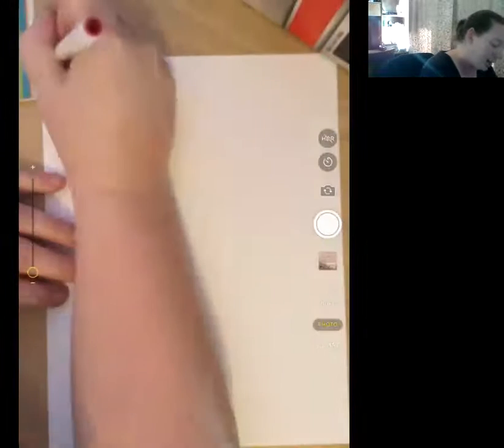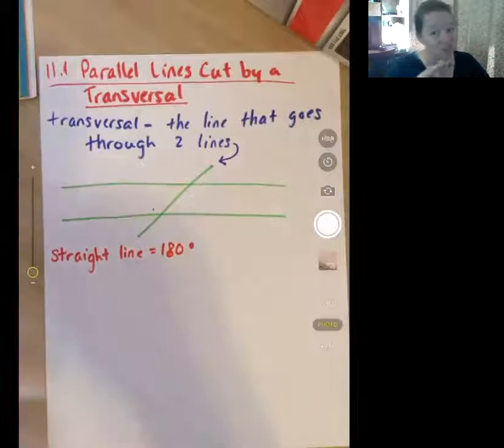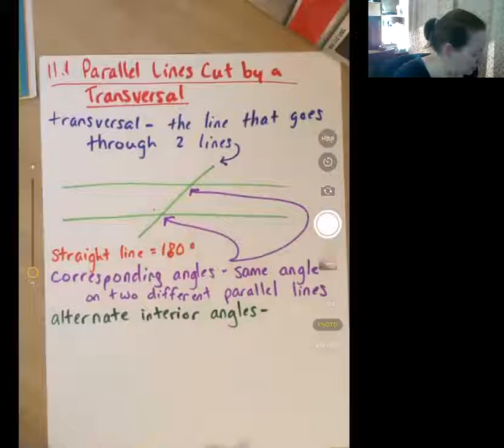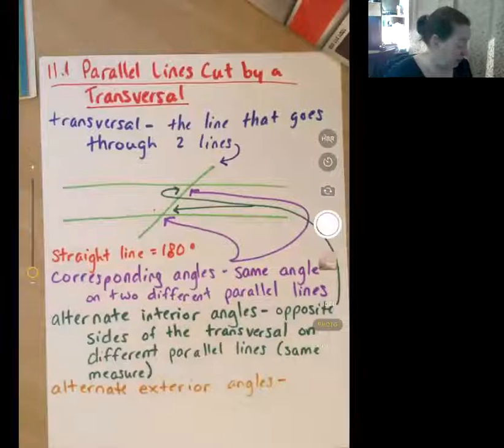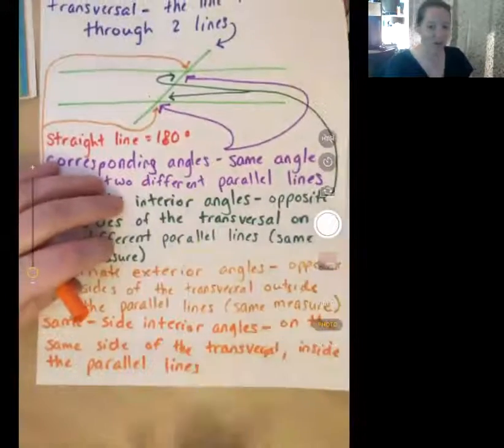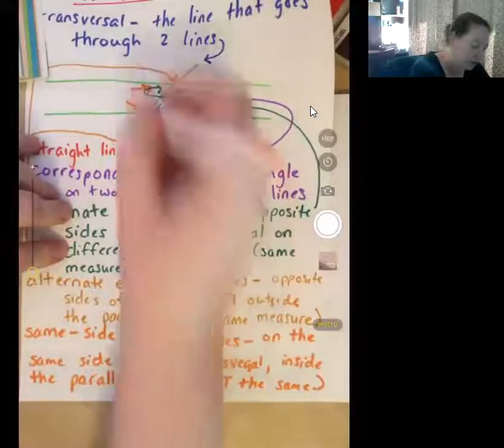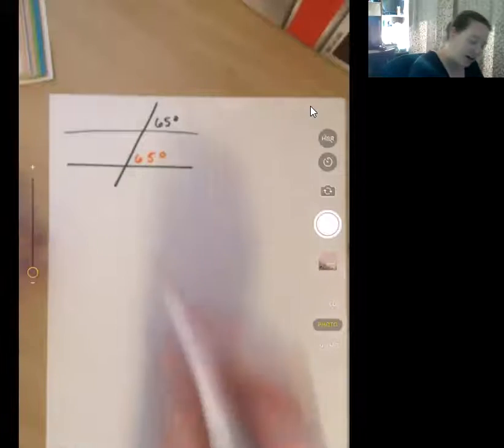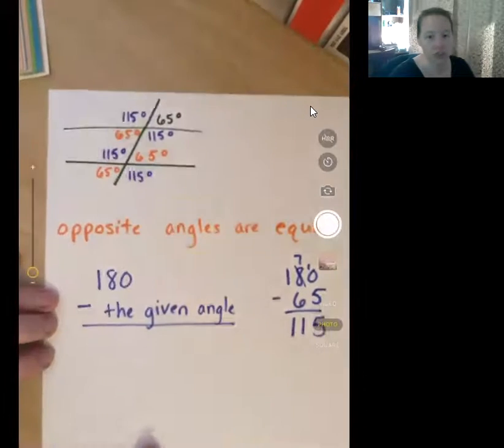8th math 11.1 Parallel Lines Cut by a Transversal